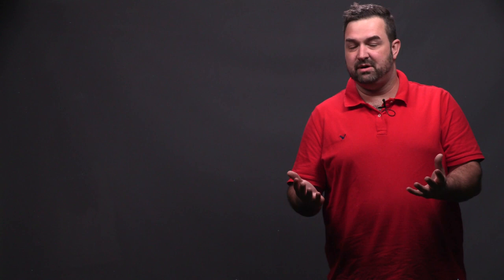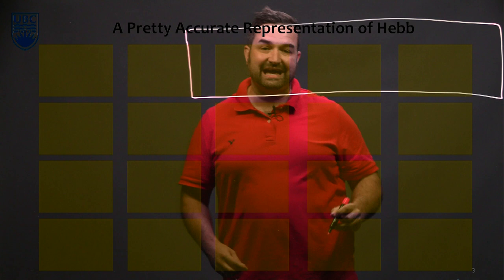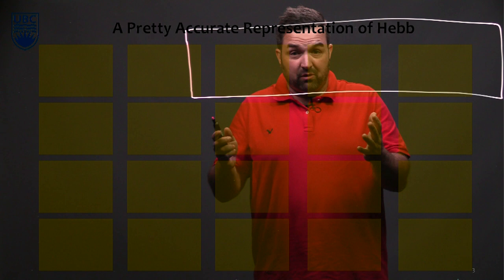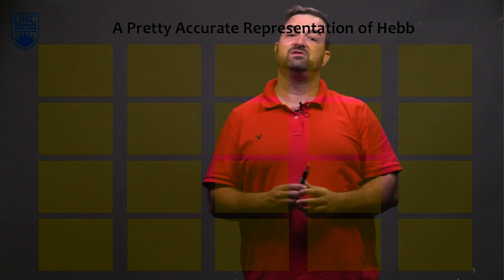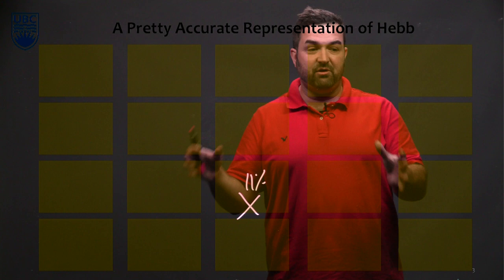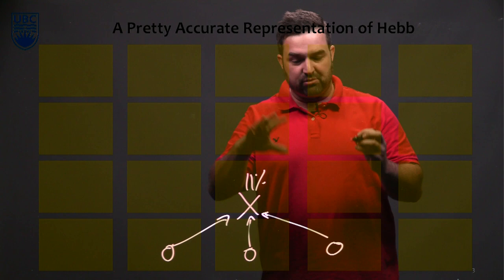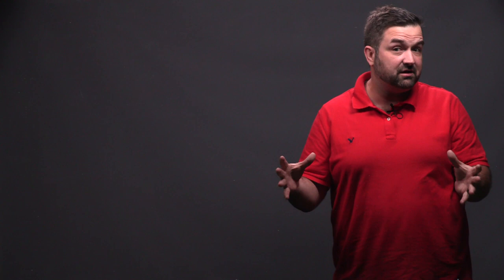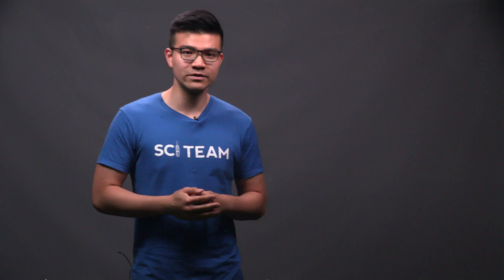UBC SCI Team | Where You Sit Matters, with Dr. Jay Wickenden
This UBC prof has some words of wisdom students, and it’s all about where you choose to sit in a lecture hall. If it wasn’t obvious yet, it turns out that your choice of seat matters for your grade. Visit sciteam.ubc.ca for more info.